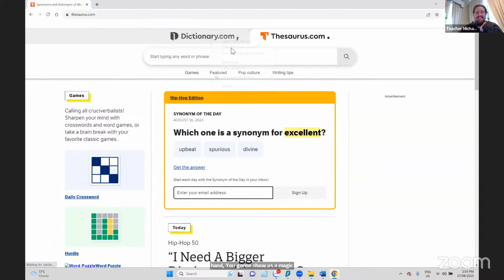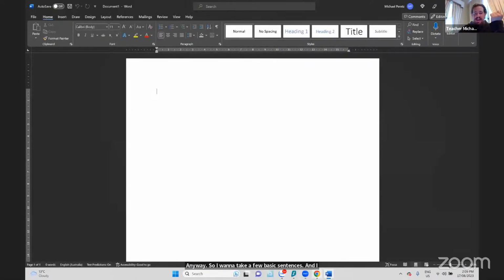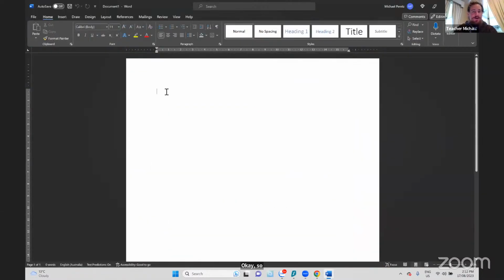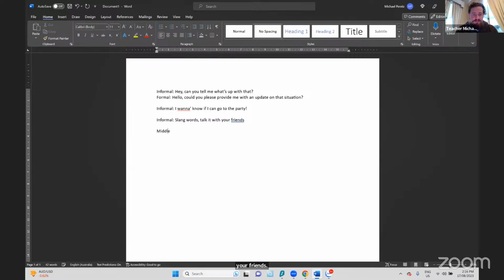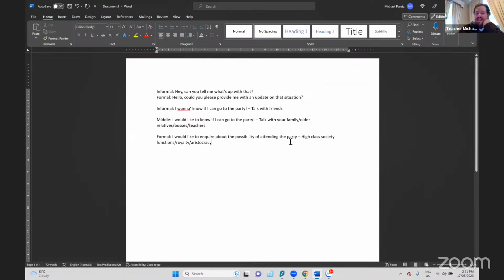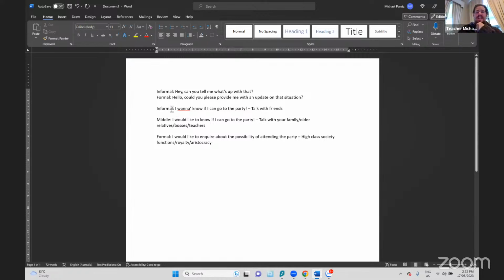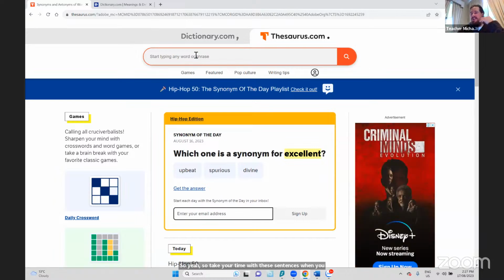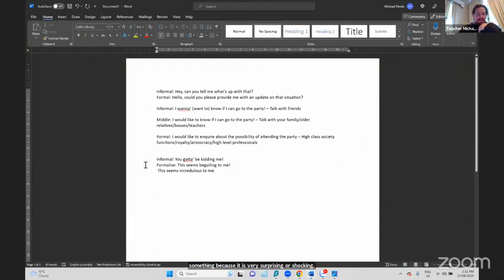Michael Peretz's STELLA Debate | Lesson 18 | Thu 17/8/2023